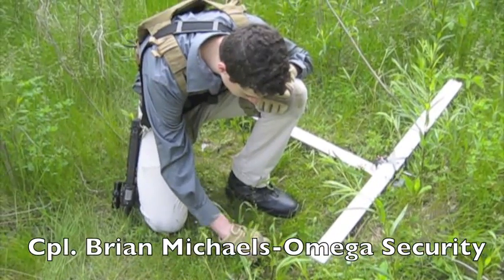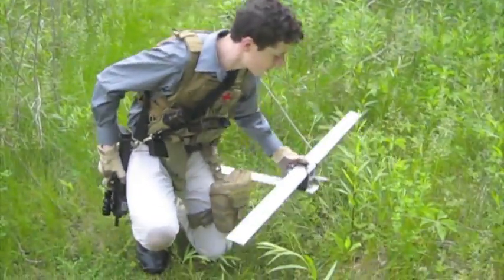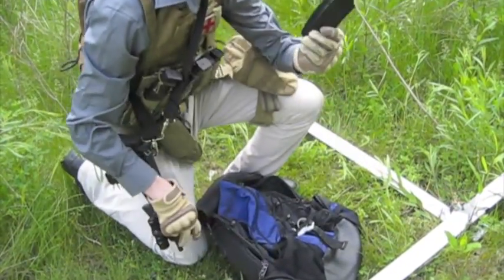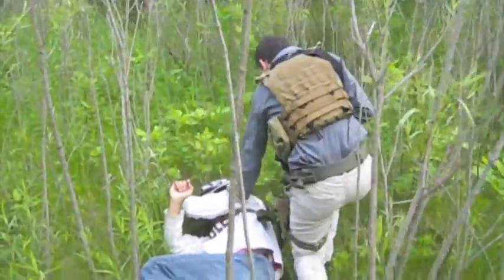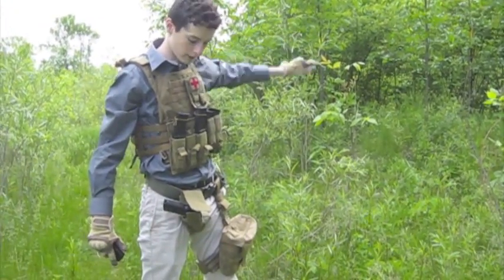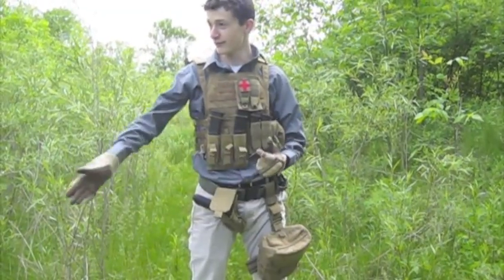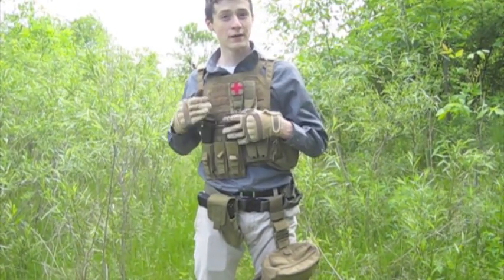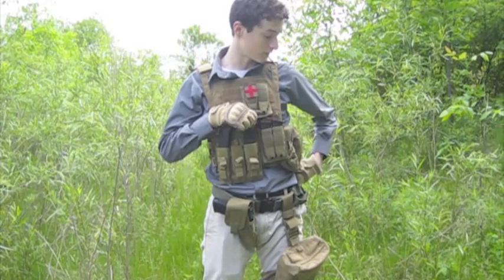War on Poaching-Taking the Battle to the Skies and the Brush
This is my final exam video for AP environmental science class, but it had a tactical twist worthy of EaAirsoft